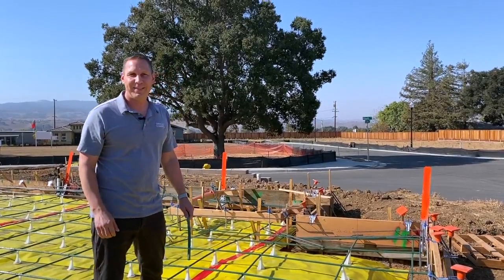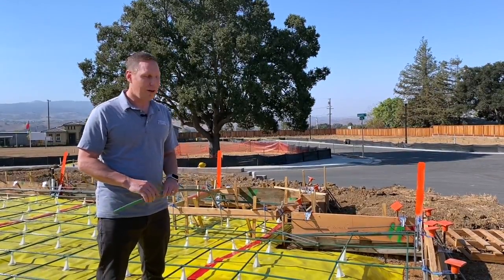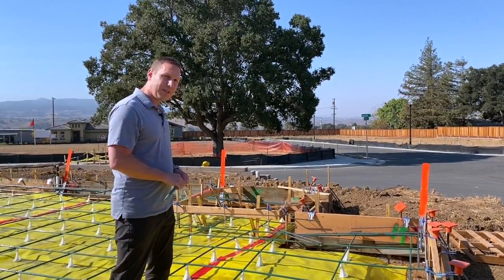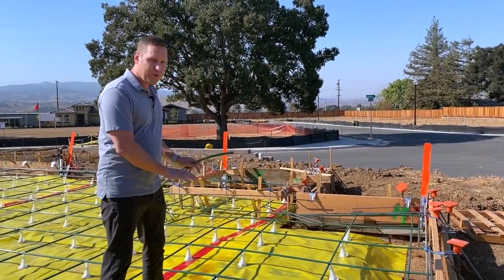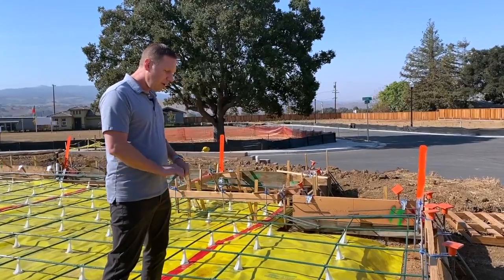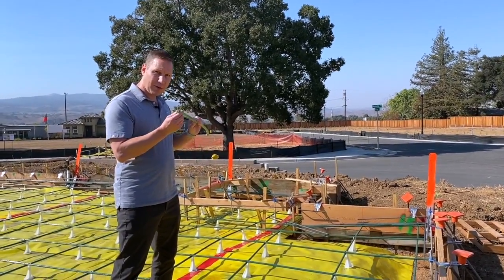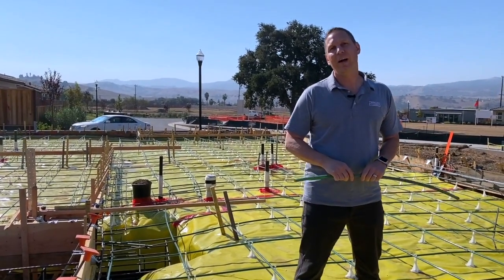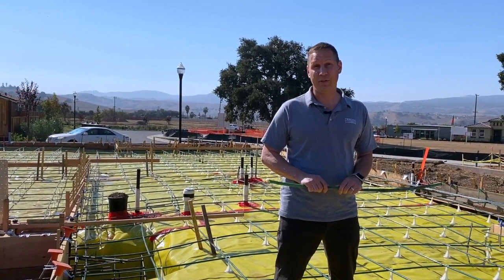Behind the Drywall - Foundations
Here at Twin Oaks, all of our homes are built with a post-tension slab foundation.  To learn just what that means, watch this new video from Twin Oaks New Home Expert, Ash Wagner.